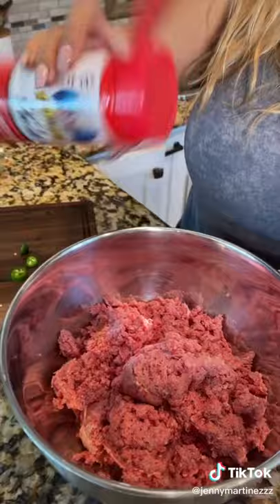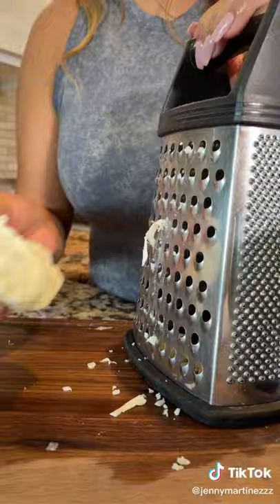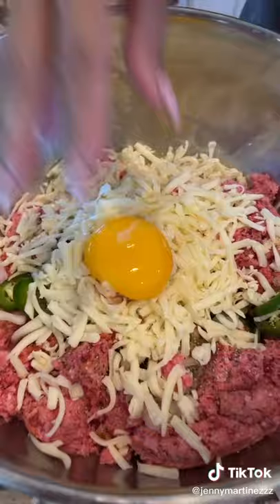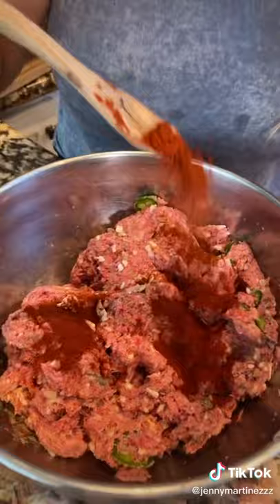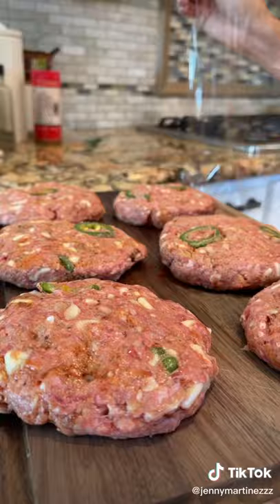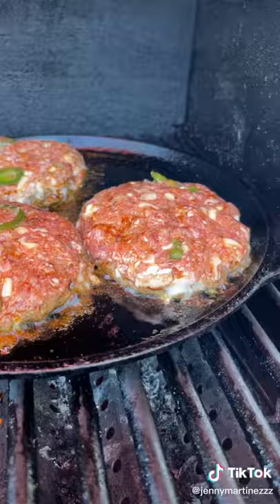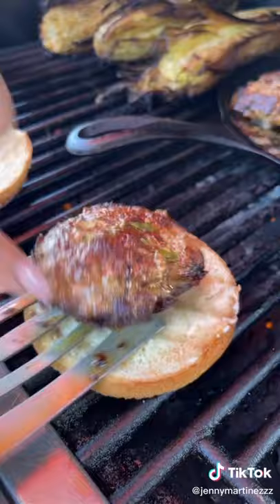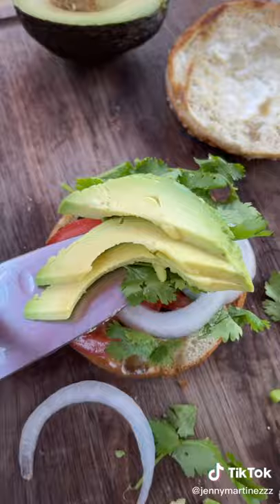Homemade Jalapeno Hamburgers Recipe